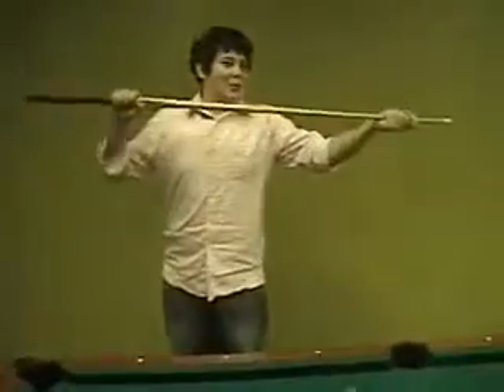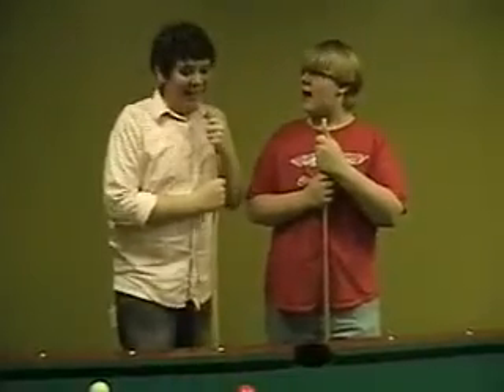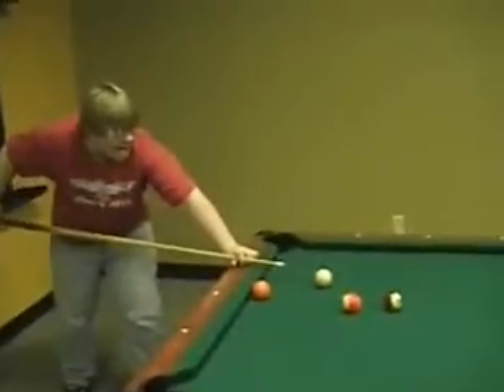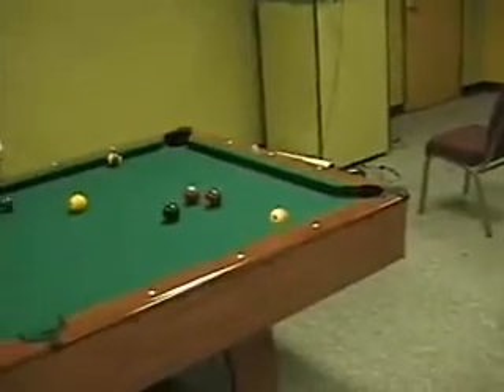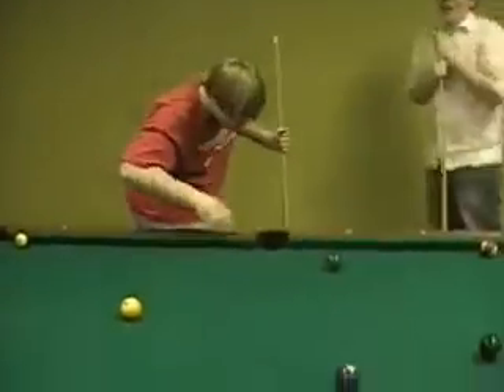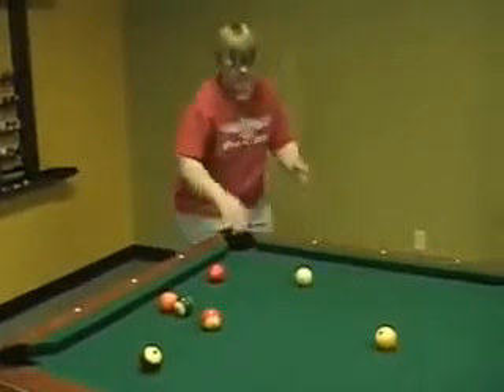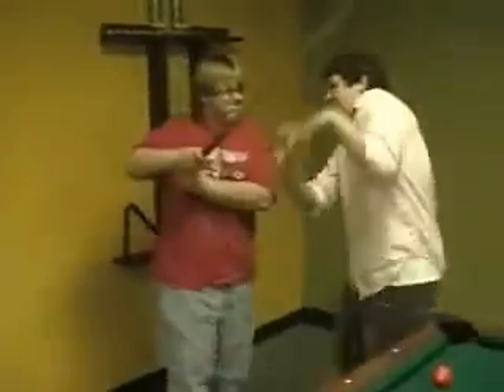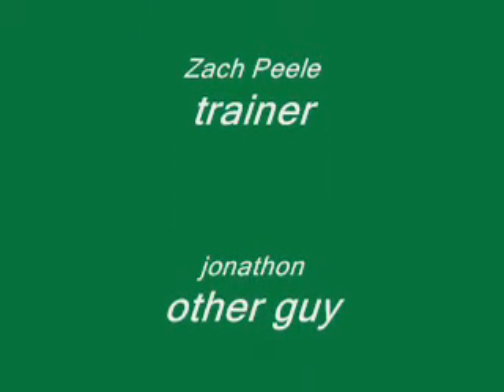How to play pool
Zach's video on how to play pool